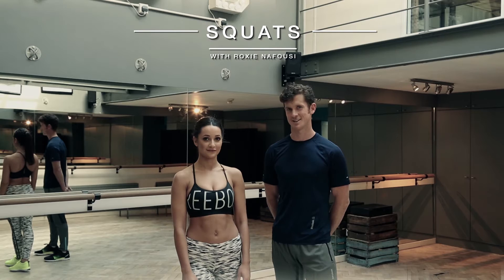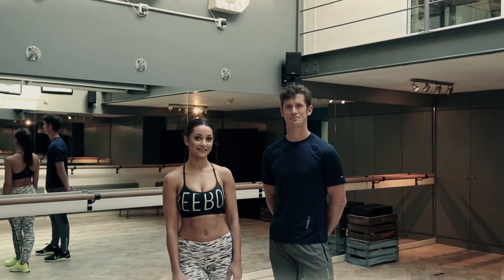How to do squats, with Roxie Nafousi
The squat is one of the most used exercises in any body design programme. It shapes and tones - and helps in the athletics arena. In short, the squat exercise is a great all-rounder.

But how do you do a squat with good technique and what are some of the key areas we should be focusing on?

Watch our video with Roxie Nafousi to find out!

Channel updated every Tuesday and Thursday.

Features:@esfeatures
News:@standardnews
Arts:@thestandardarts
City:@standardcity
Sport:@standardsport
Going Out: @esgoingout